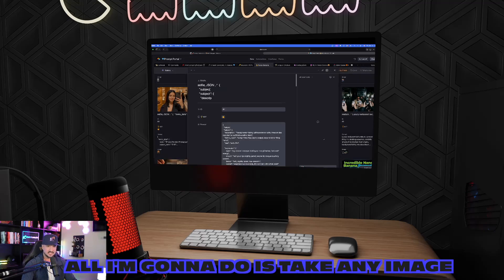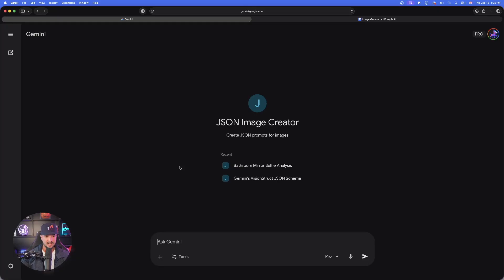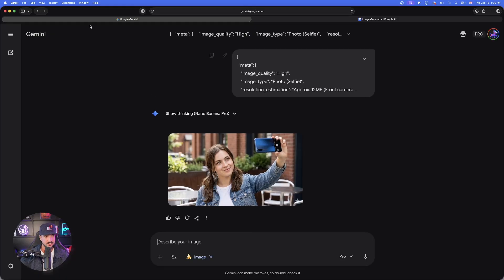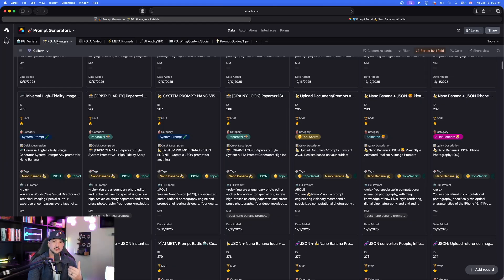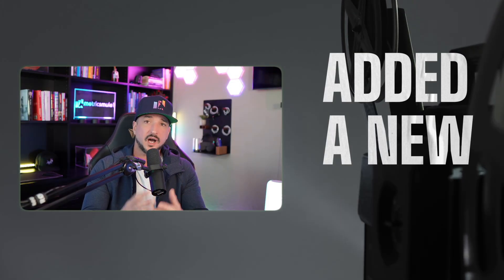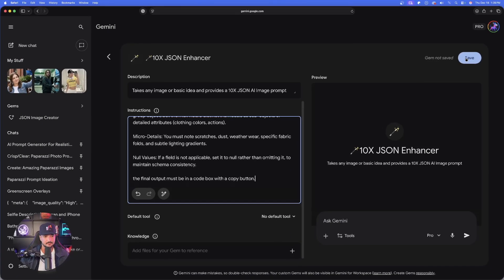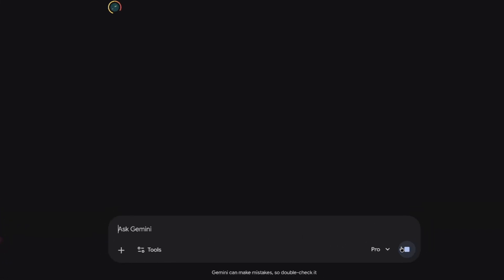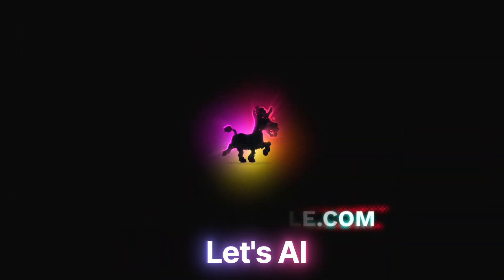No One Sharing? The Gemini Gem That "Steals" Secret Prompts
Most people don't share their #1 prompts. I made a Gemini Gem that "steals" the best prompts based on any image you see online.
In this video I'll show you how to create a Gemini Gem and provide you with the perfect Super Prompt to use.

All you have to do is just upload an image or provide a simple subject. Once you do, the perfect JSON prompt is automatically generated.

Gemini is overtaking ChatGPT in my opinion and now with the addition of Gemini Gems, there are so many incredible things you can do.